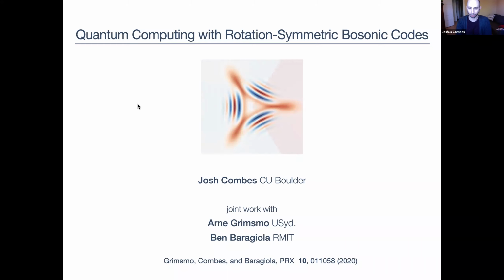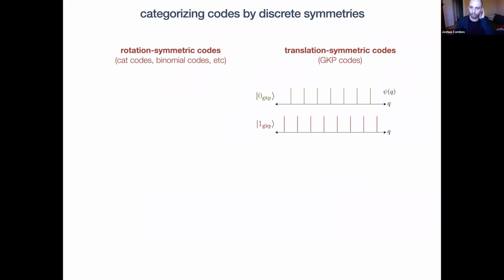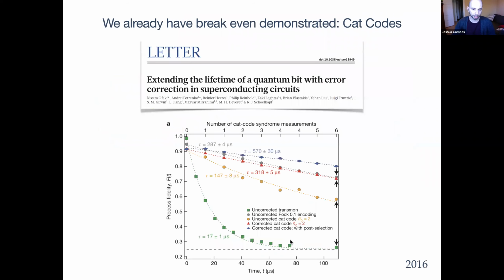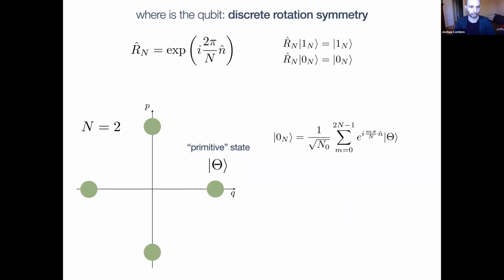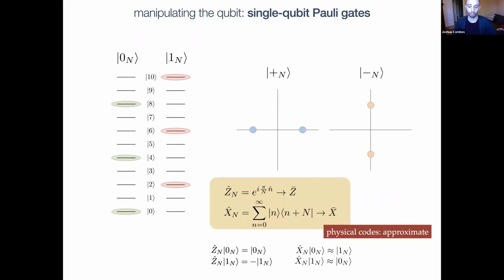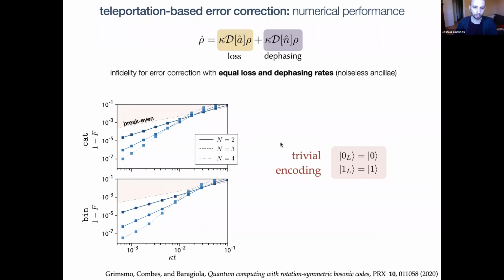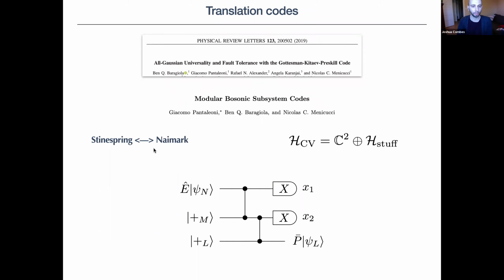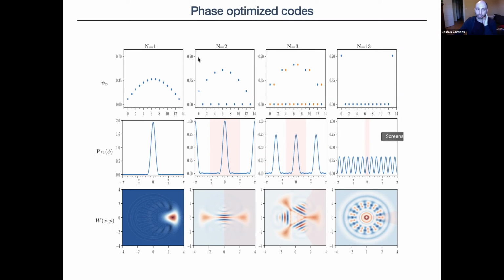QSI Seminar: Asst Prof Josh Combes, University of Colorado Boulder, USA, 08/05/2020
Bosonic mode error correcting codes: Quantum oscillators with an infinite Hilbert space

TITLE: Quantum computing with rotation-symmetric bosonic codes
SPEAKER: Assistant Professor Josh Combes
HOSTED BY: A/Prof Chris Ferrie, UTS Centre for Quantum Software and Information

ABSTRACT:
Bosonic mode error correcting codes are error correcting codes where a qubit (or qudit) is encoded into one or multiple bosonic modes, i.e., quantum oscillators with an infinite Hilbert space.
In the first part of this talk I will give an introduction codes that have a phase space translation symmetry, i.e. the Gottesman-Kitaev-Preskill aka GKP, and codes that obey a rotation symmetry. Moreover, I will survey the impressive experimental progress on these codes.
The second part of the talk I focus on single-mode codes that obey rotation symmetry in phase space, such as the the well known Cat and Binomial codes. I will introduce a universal scheme for this class of codes based only on simple and experimentally well-motivated interactions. The scheme is fault-tolerant in the sense that small errors are guaranteed to remain small under the considered gates. I will also introduce a fault-tolerant error correction scheme based on cross-Kerr interactions and  imperfect destructive phase measurement (e.g., a marginal of heterodyne). Remarkably, the error correction scheme approaches the optimal recovery map for Cat and Binomial codes when the auxiliary modes are error free. We numerically compute break-even thresholds under loss and dephasing, with ideal auxiliary systems.
If time permits I will discuss the search for optimized codes and progress towards genuine fault tolerance.

Joint work with Arne Grimsmo, USyd and Ben Baragiola, RMIT